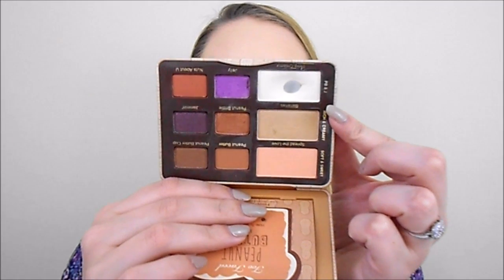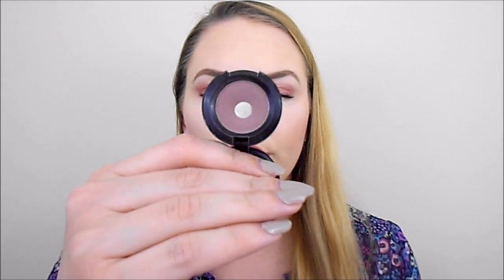Project 10 Pan: Winter Edition 2019 Update #2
Products mentioned:
Becca Backlight Priming Filter
MAC Prep & Prime Natural Radiance Primer in Radiant Pink
CoverFx Illuminating Primer
Estee Lauder Double Wear Foundation in 1W1 Bone
Hard Candy Glamoflague Mix In Pigment Drops in Fair 1
Maybelline Instant Age Rewind Concealer in Brightener
NYX Stay Matte But Not Flat Powder in 01 Ivory
NYX#No Filter Powder in 02 Porcelain
theBalm Cabana Boy Blush
Mally Shadow Stick Extra in Autumn Shimmer
Too Faced Eyeshadow in Extra Creamy
Urban Decay Eyeshadow in Strange, YDK & Tease
NYX Eyeshadow in Coquette
Makeup Geek Eyeshadow in Cupcake
NARS Velvet Lip Glide in Bound
Lorac Alter Ego Lipgloss in Goddess

What I'm Wearing:
FOUNDATION- Estee Lauder Double Wear in 1W1 Bone & Hard Candy Glamoflague Mix In Pigment Drops in Fair 1
BROWS- Benefit Precisely My Brow Pencil in 2, Benefit Goof Proof Pencil in 1, Lorac Take A Brow Kit in Blonde
EYES- Urban Decay Naked Cherry Palette (Bang Bang, Feelz, Juicy)
CHEEKS- Urban Decay Afterglow in Fetish
LIPS- Trestique Lip Glaze in Paris Pink
NAILS- CoverGirl Outlast Stay Brilliant in Always Naked